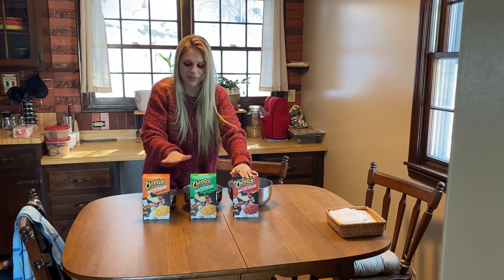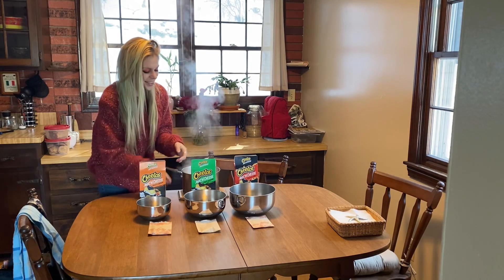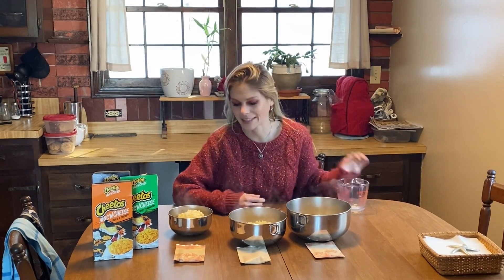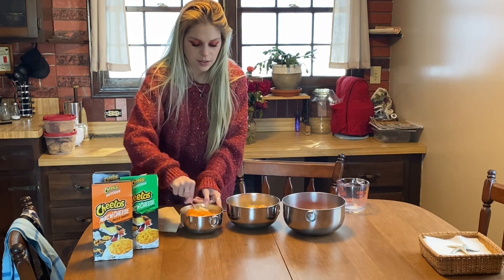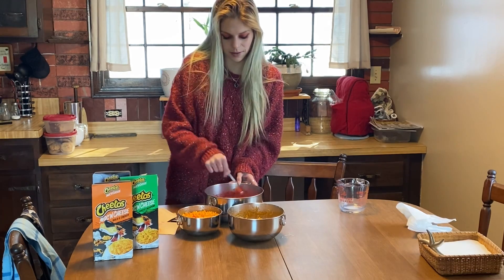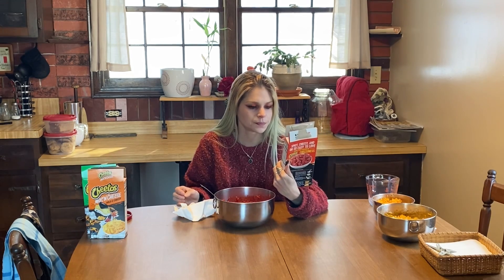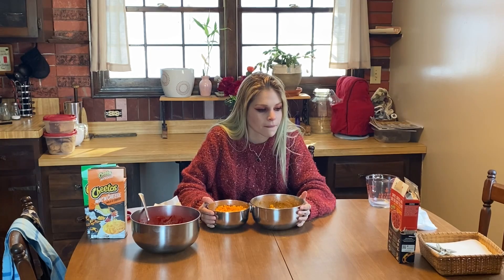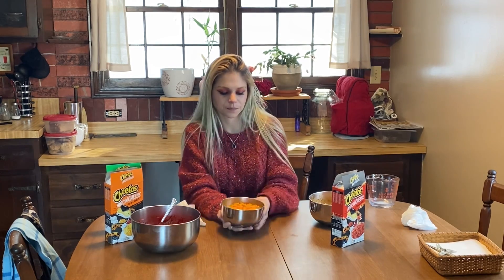TRYING CHEETOS MAC N’ CHEESE (and then making it ~fancy~)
Come for the cringe, stay for the cooking!

Nothing really to add here but I had so much fun trying these. I certainly plan on trying (and making) more weird food over here!
Okay actually while I’m here... I make some jokes in this video about the flamin’ hot Cheetos and “not being great for your stomach.” Y’ALL. I will spare you the details but like my stomach was in pain for a WEEK after filming this. So maybe don’t put all of your hot sauces into something you are going to eat and then, indeed, it it. Okay? Okay!